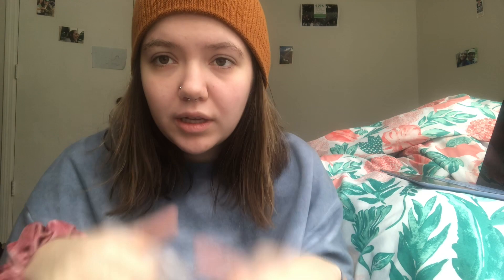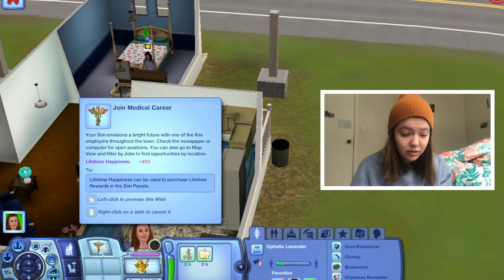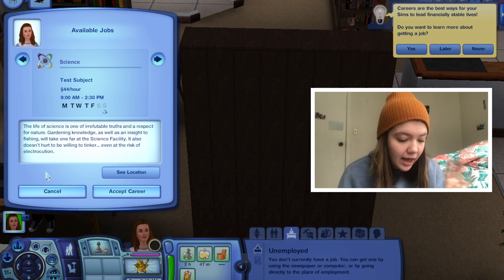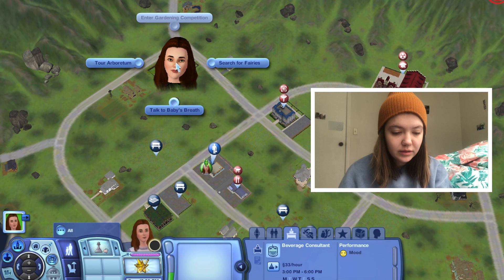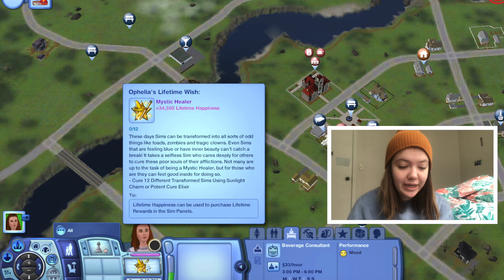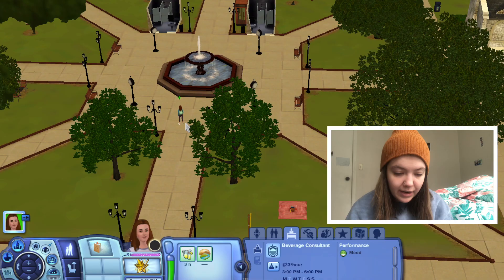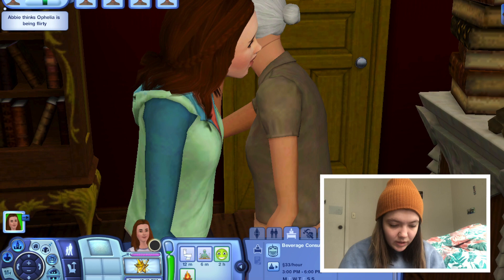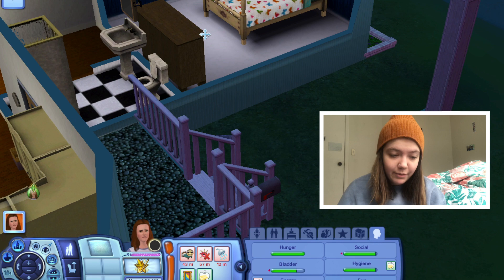MAKING A LESBIAN WITCH IN THE SIMS 3 // BEWITCHED #1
playing with the sims 3 supernatural pack and making a lesbian witch!! this is episode #1 of this silly let's play :)

also don't worry i am a lesbian lmao im not being that silly!!